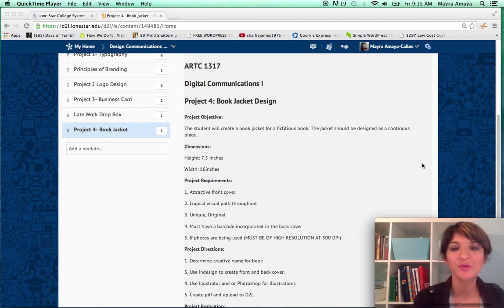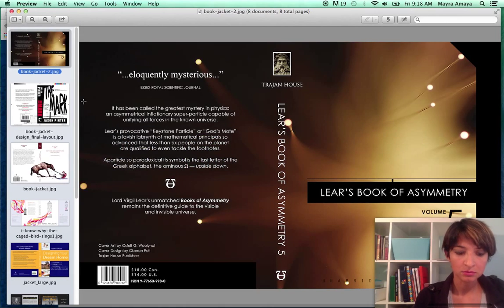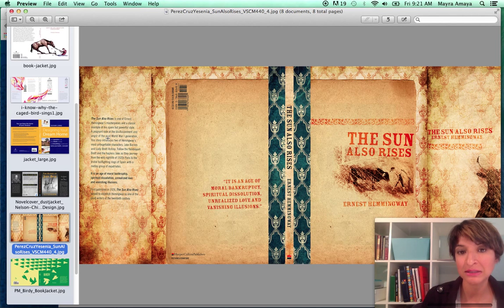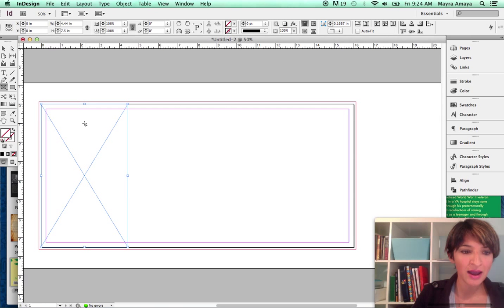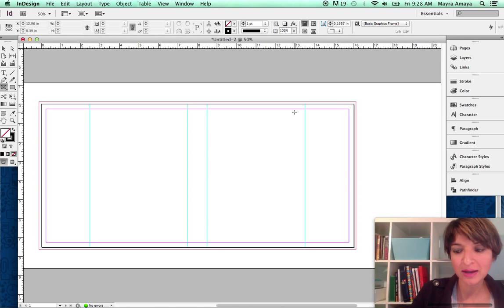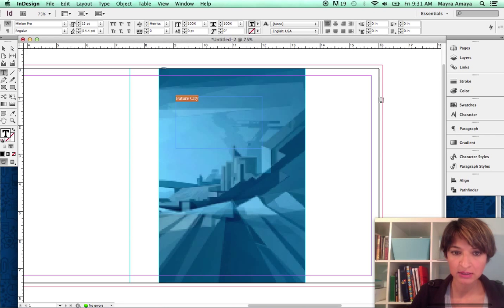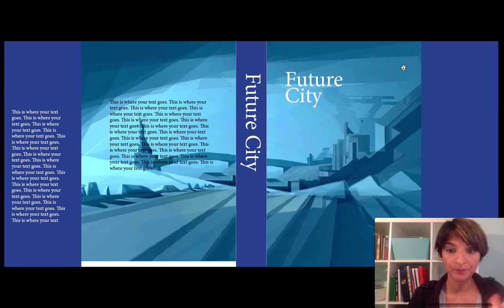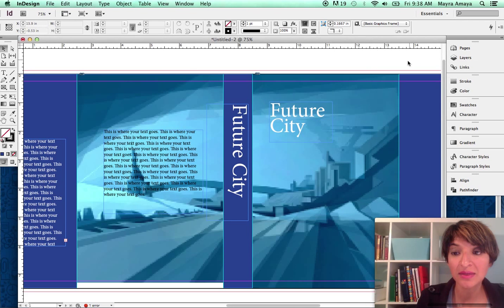Book Jacket Design